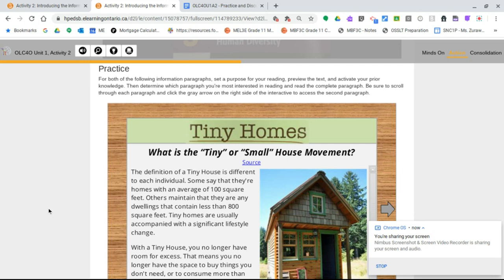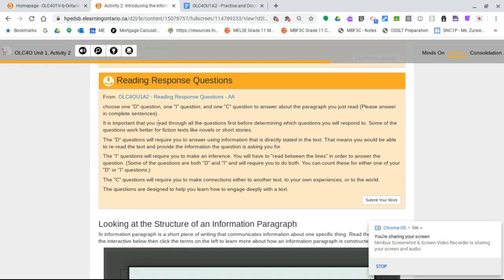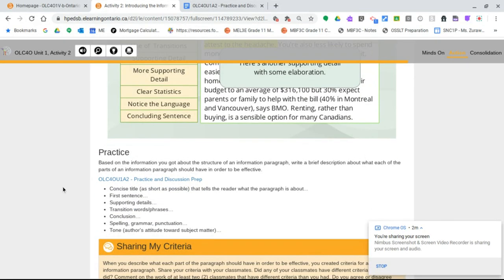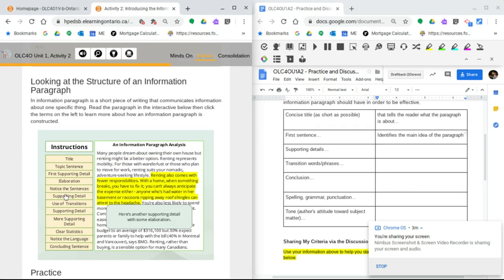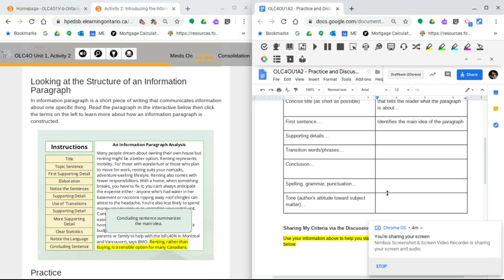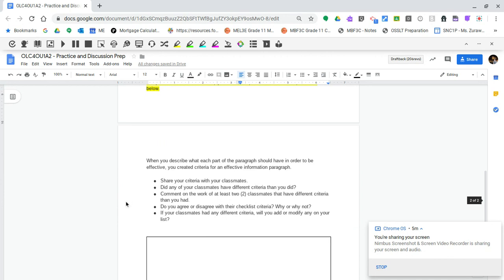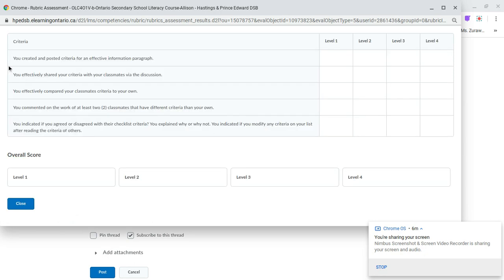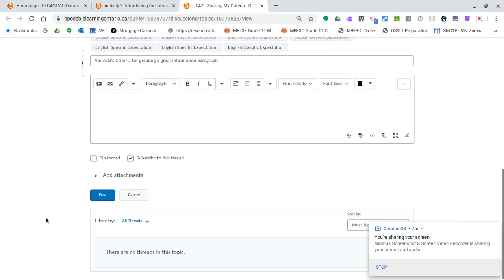screencast-nimbus-capture-2020.02.20-13_50_55.webm